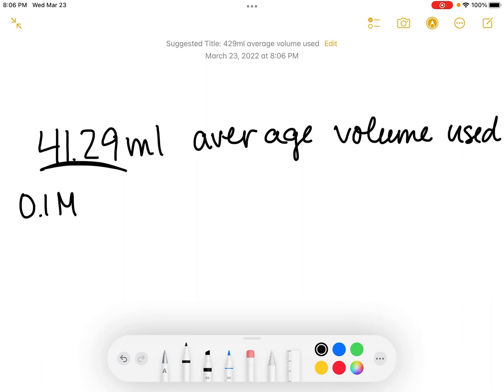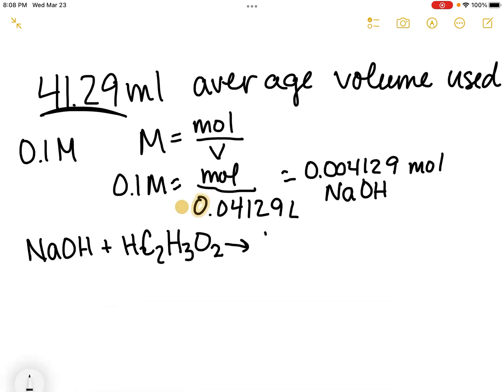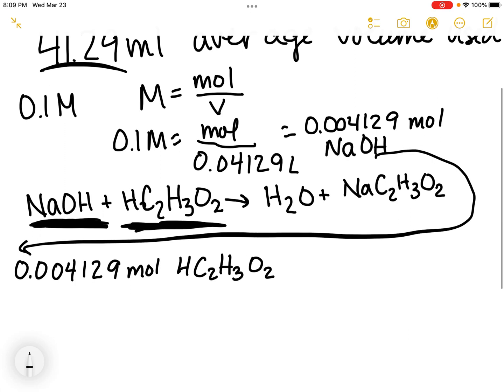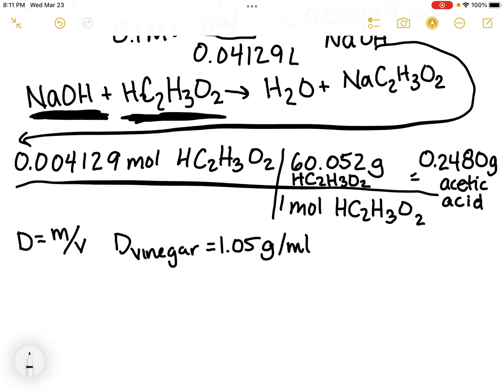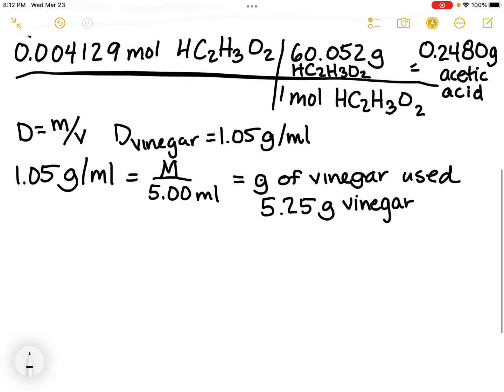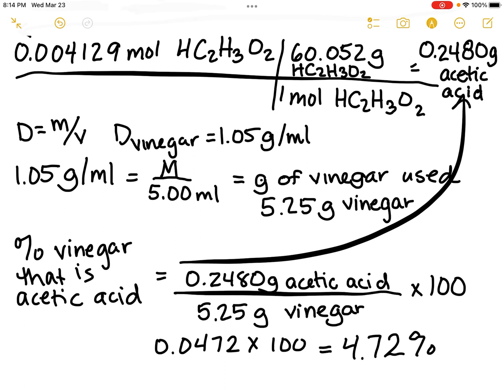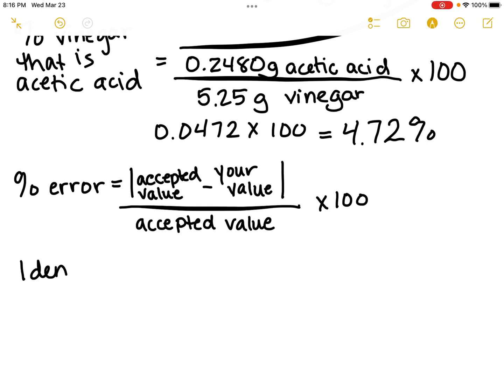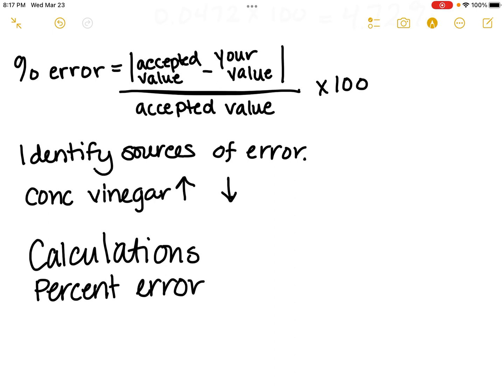Calculations of the Vinegar titration lab with Mrs. Burger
We used 0.1 M NaOH and titrated household vinegar to get the percentage of acetic acid in vinegar.
Notes:
Density of vinegar is a known value that can be looked up online.
The 60.052 comes from the molar mass of vinegar
4Hx1.008=4.032
2Ox15.999=31.998
2Cx12.011=24.022
add together to get 60.052 g/mole